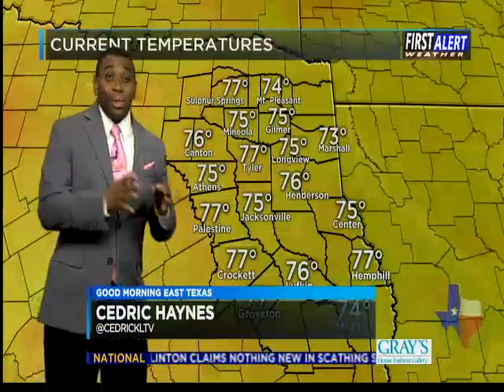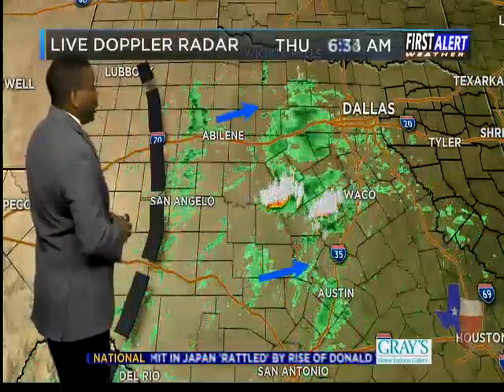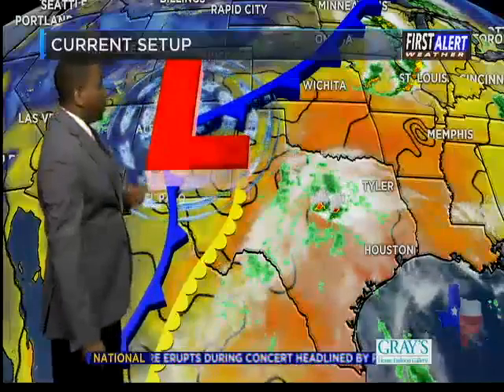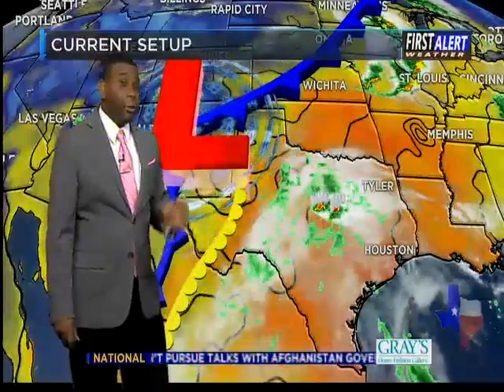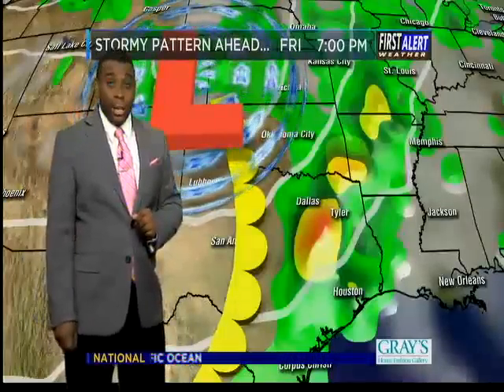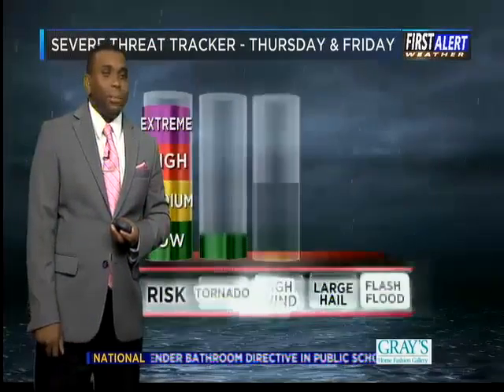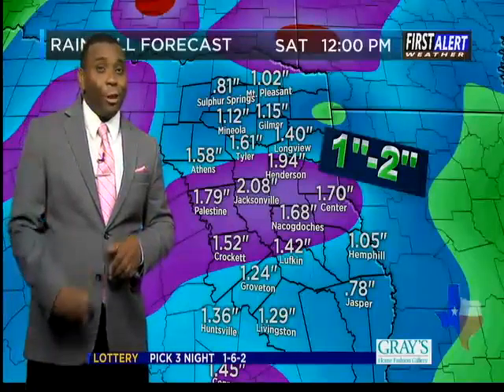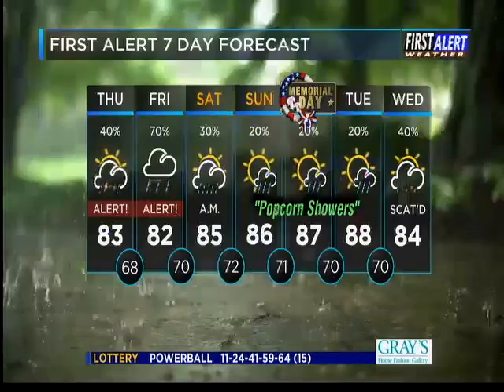Thursday Morning Weather Forecast 05/26/2016